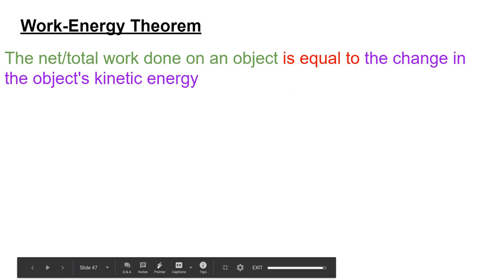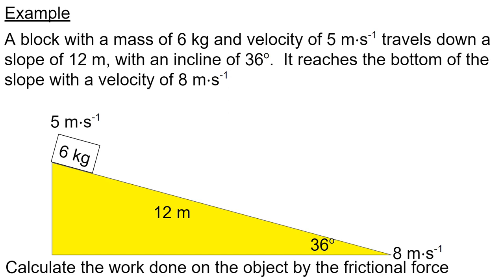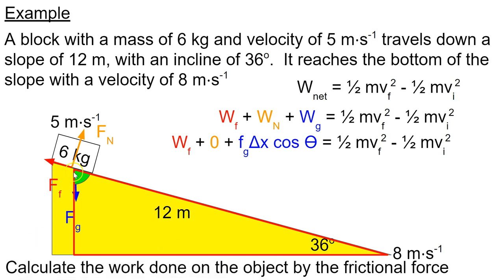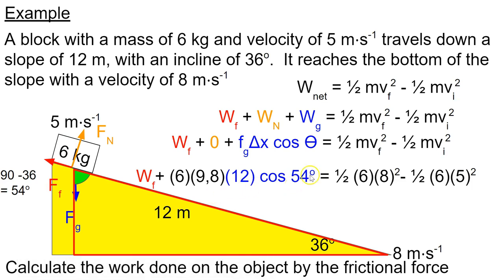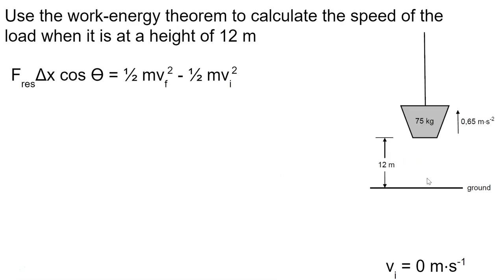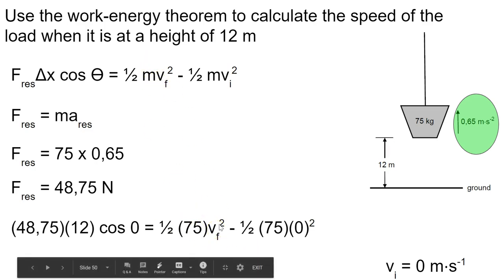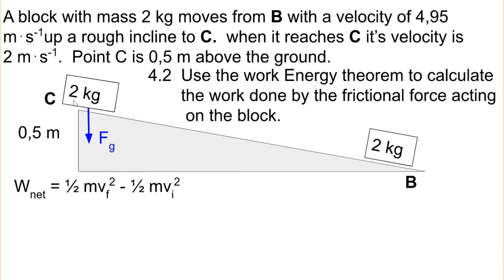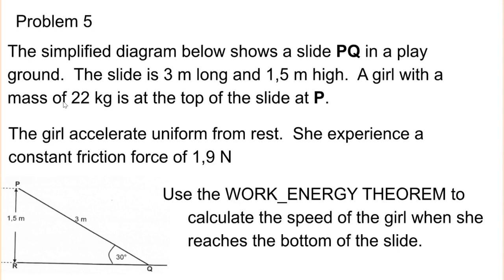Work, Energy Power lesson 5